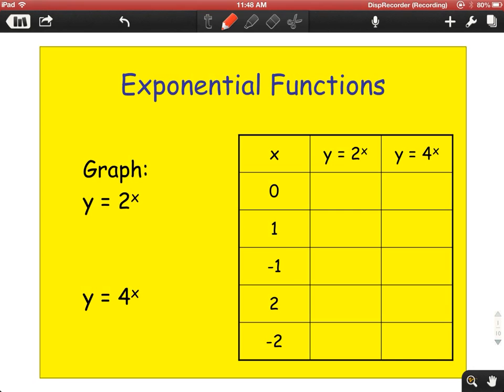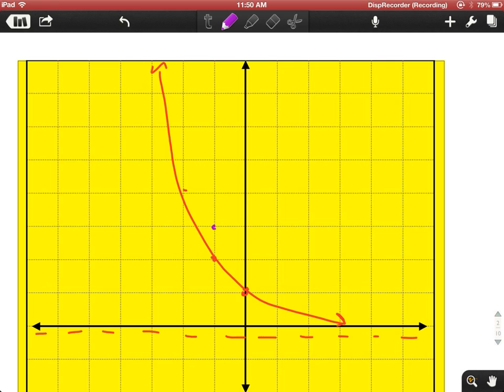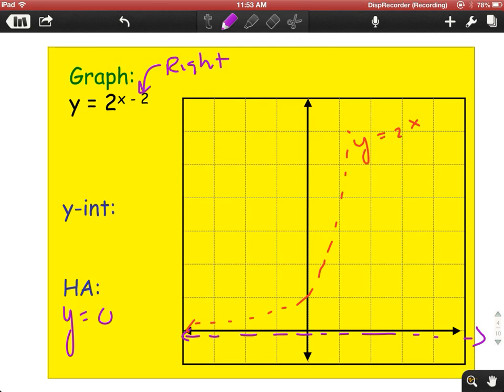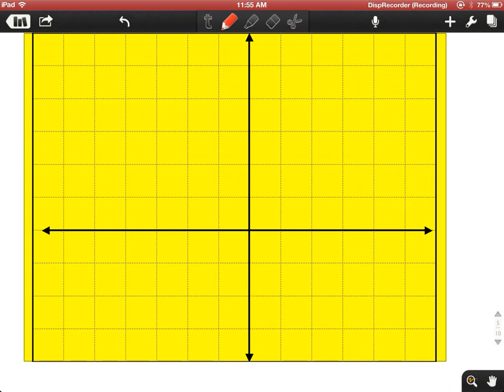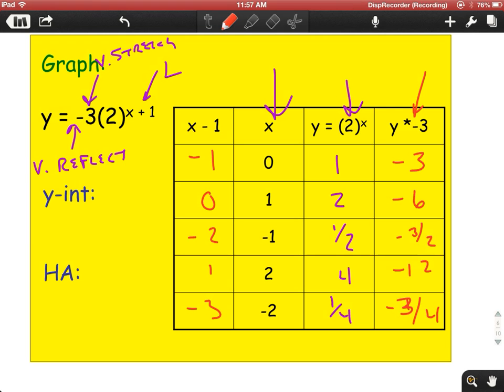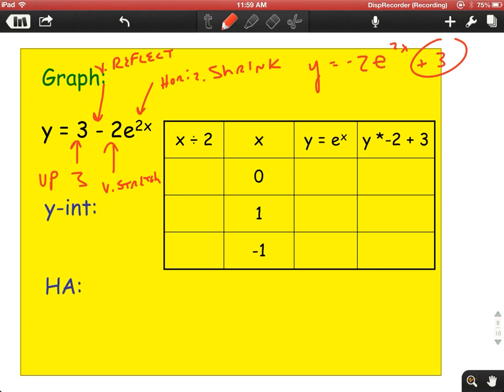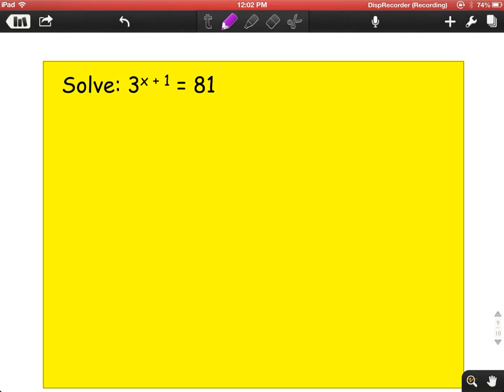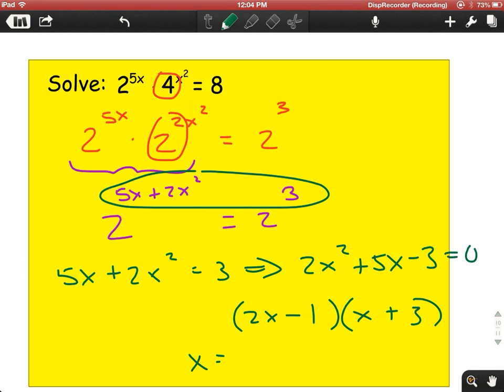5.3: Exponential Functions